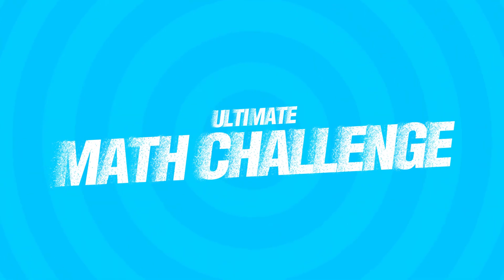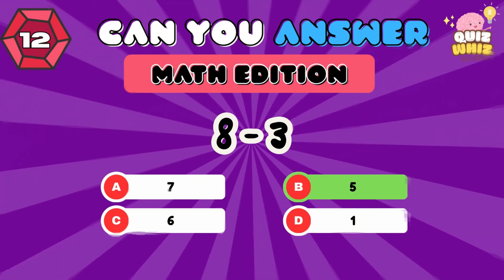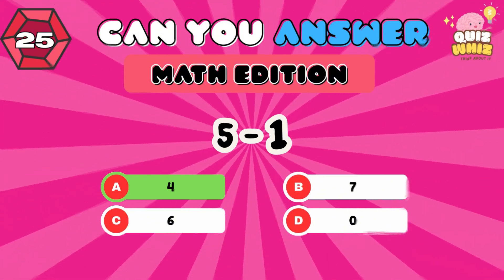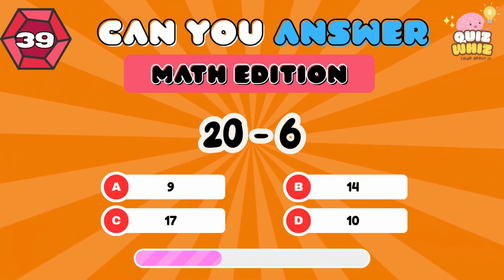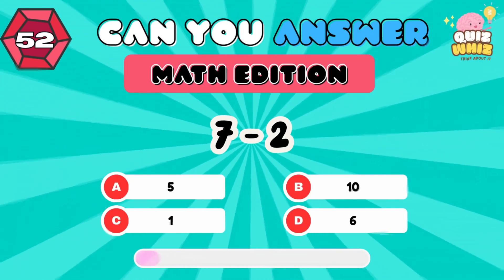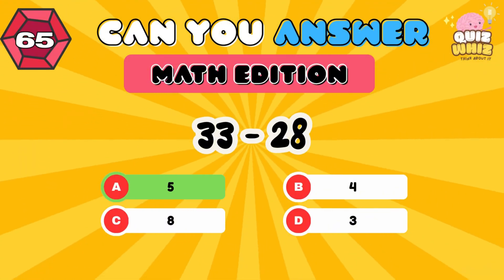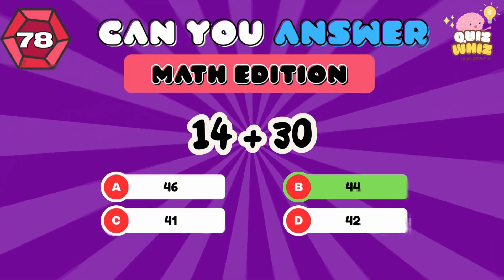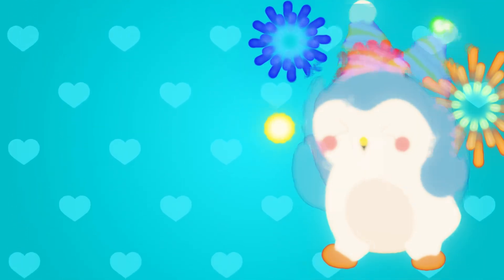90 Math Questions for Kids | Addition & Subtraction Quiz | Brain Test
Sharpen your mind with this 90-item math quiz covering addition and subtraction from easy to hard!
Perfect for students, parents, teachers, and anyone who wants to improve their quick-thinking math skills.

📌 Exam Structure:
• Part 1 (Items 1–30): Single-digit addition & subtraction
• Part 2 (Items 31–60): Single-digit + double-digit (mixed)
• Part 3 (Items 61–90): Double-digit math (hard mode)

⏱️ Each question appears with 4 options (A–D).
💡 Pause the video anytime if you need more time!